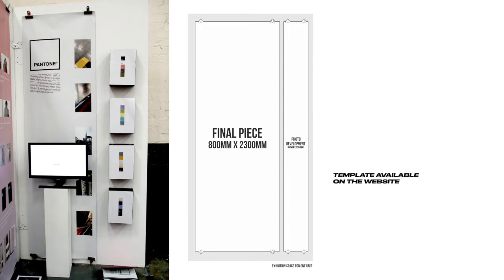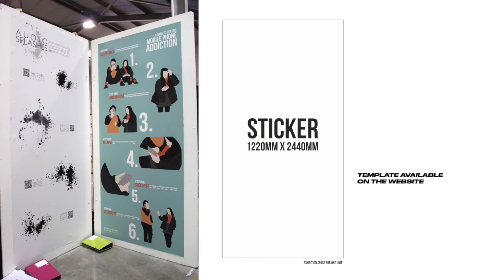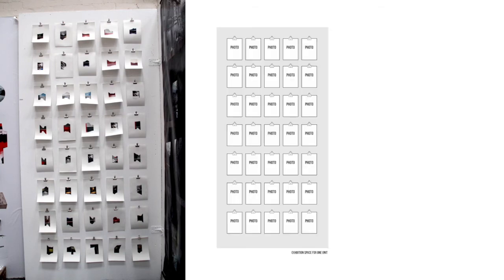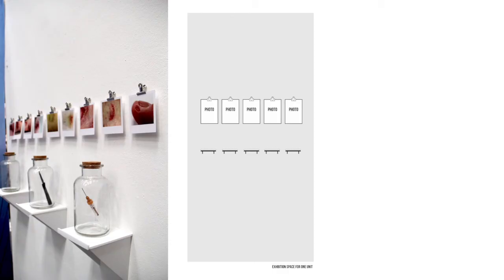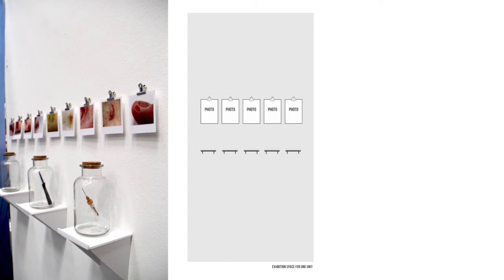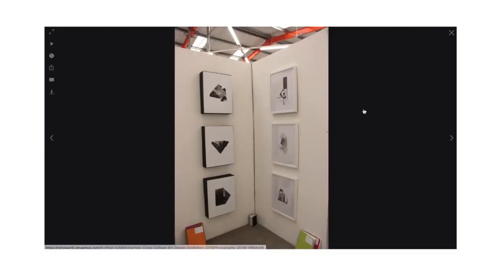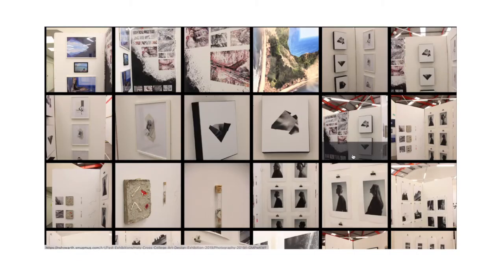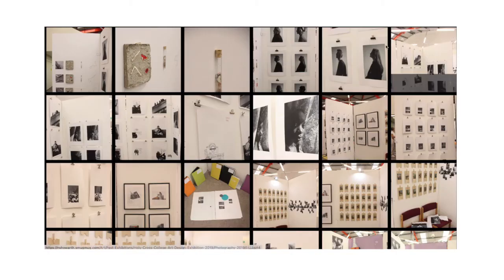PHO Exhibition Space